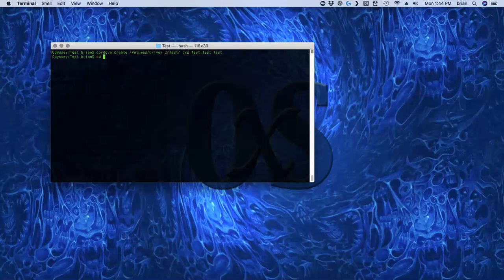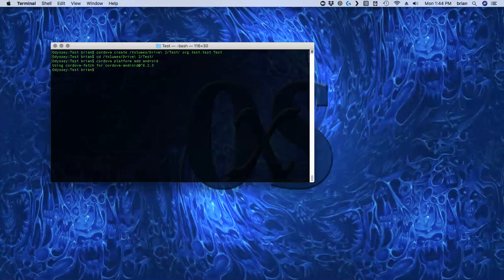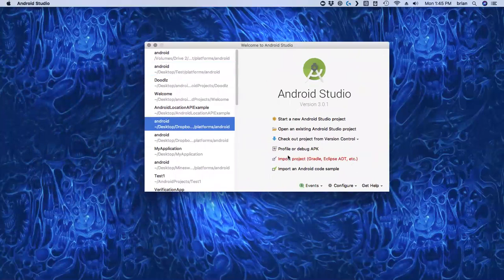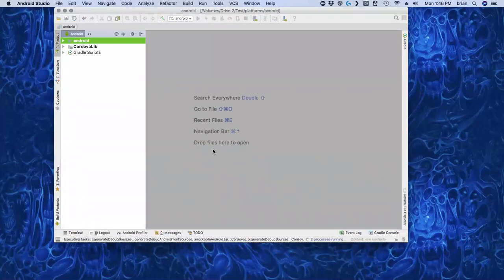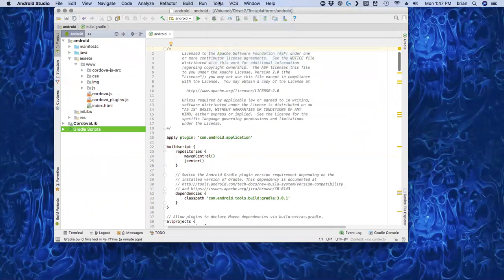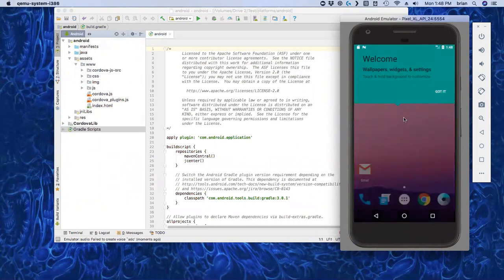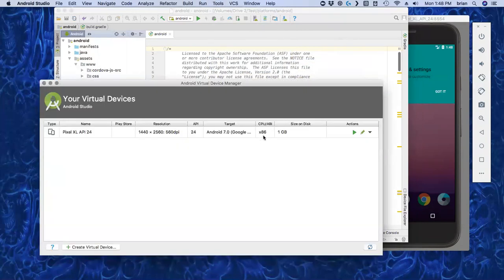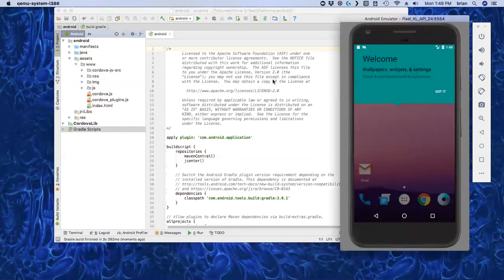Importing a Cordova Project into Android Studio 2018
There have been some changes to importing the projects so I made a new video.